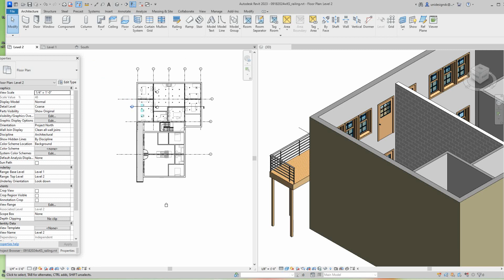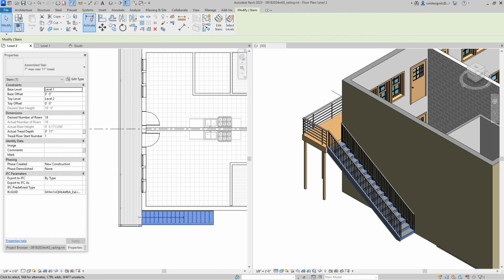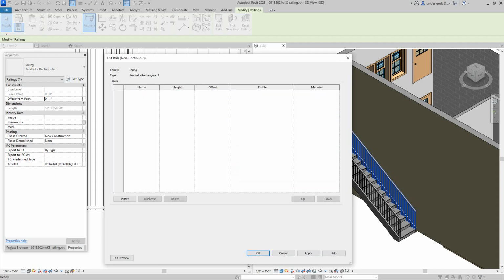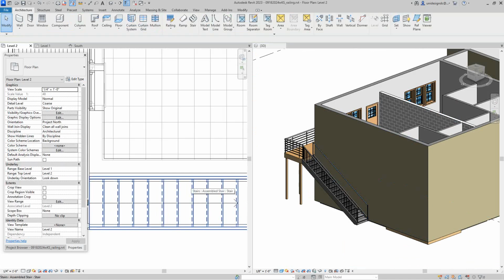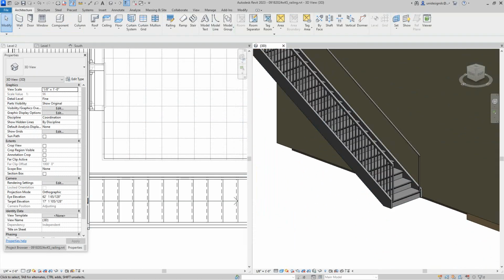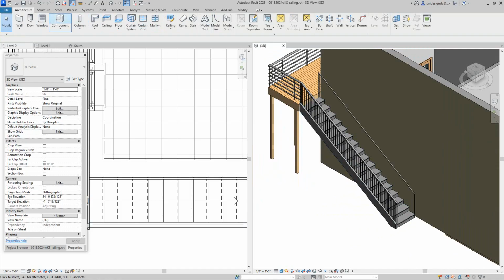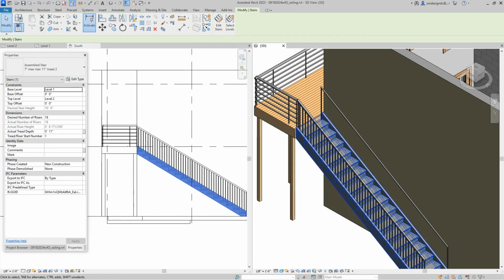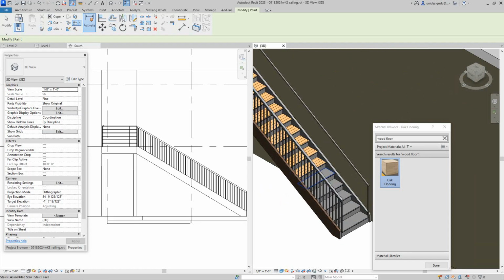Revit how to add and modify stair Railing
How to place stairs and railing adjacent to a wall and how to remove balusters. How to add stair materials.